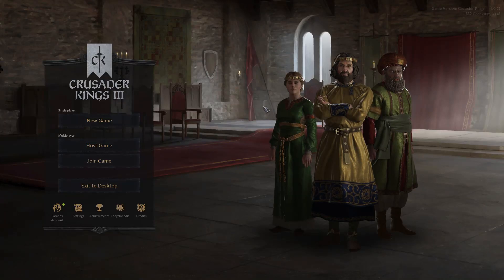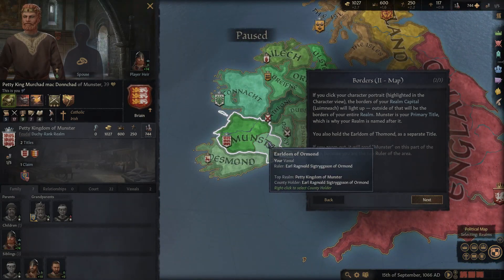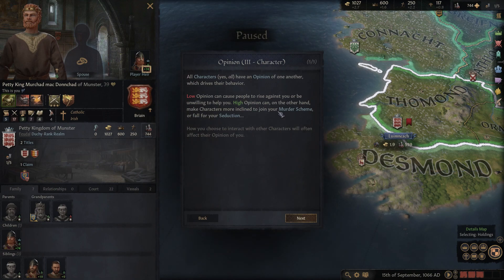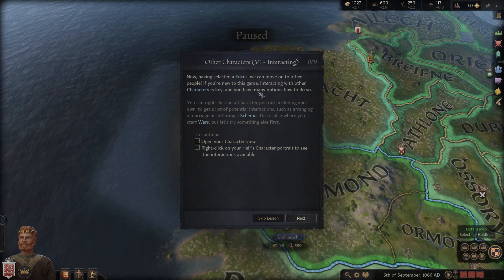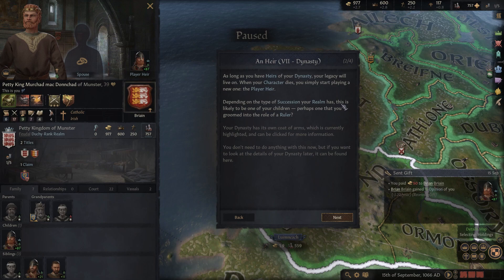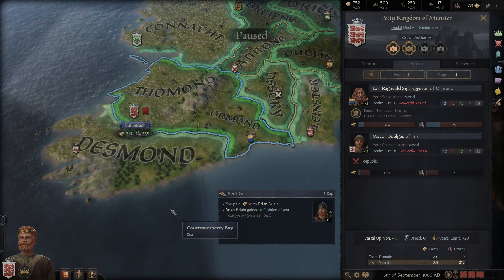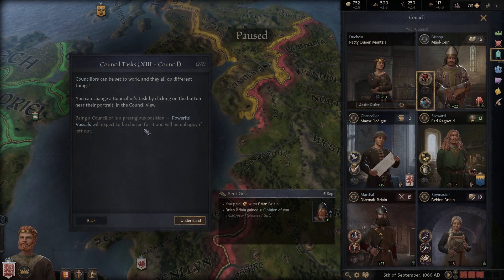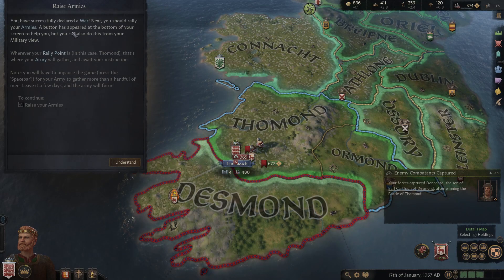Crusader Kings III Tutorial Gameplay | Is this game Too Complicated? - Let's Check!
Playing Crusader Kings III for the first time and taking a look at the tutorial and how to play the game for beginners. I am new to this game like some of you, so this might give you an idea about some of the game mechanics and how deep the strategy in this game goes.